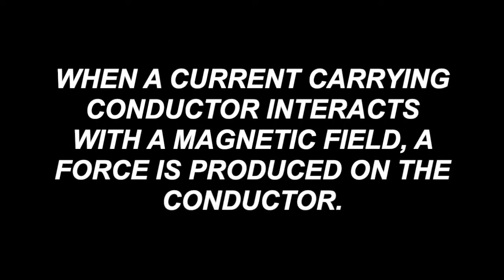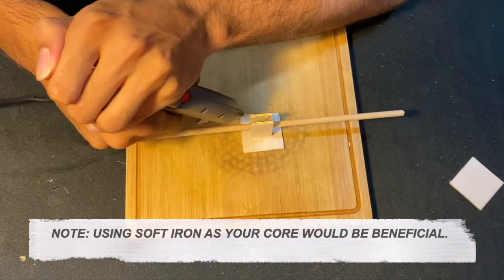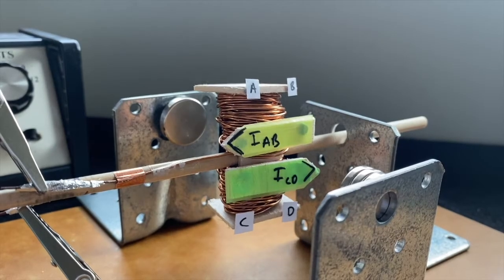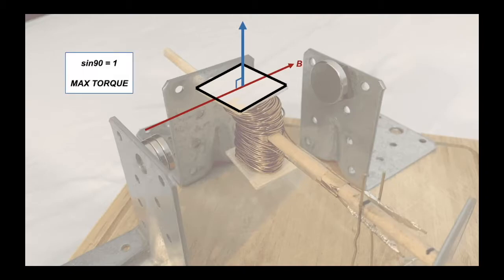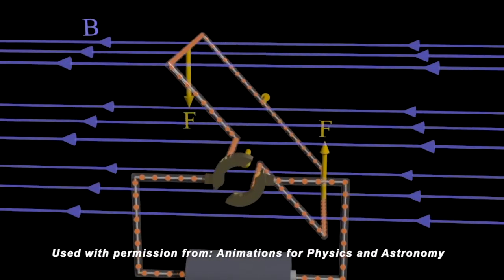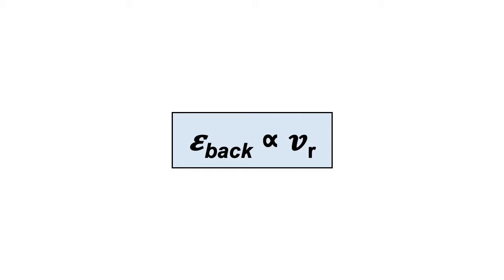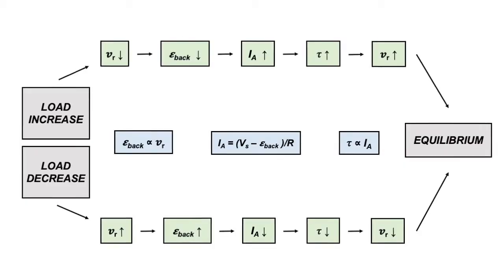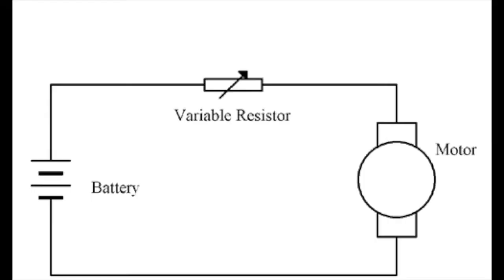HSC Physics DC Motor Video (2020)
HSC Physics — construct and explain a DC motor (HAHS Task 2).

Uploading this just a tad bit late...hopefully this helps someone out.